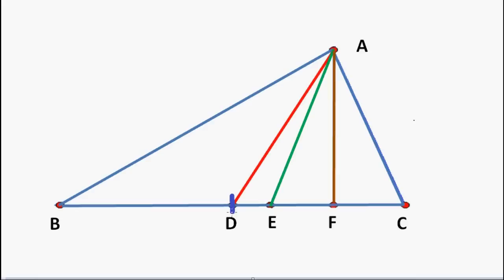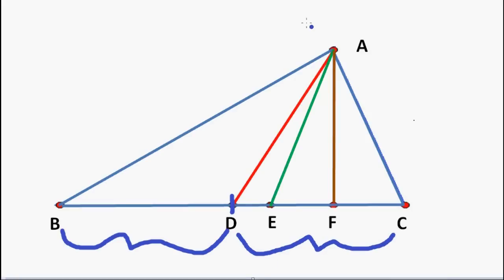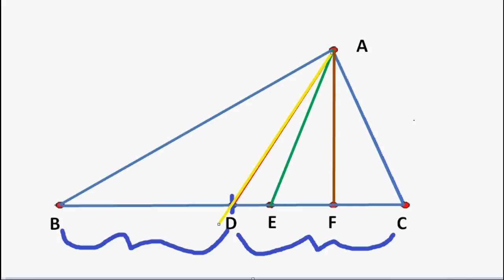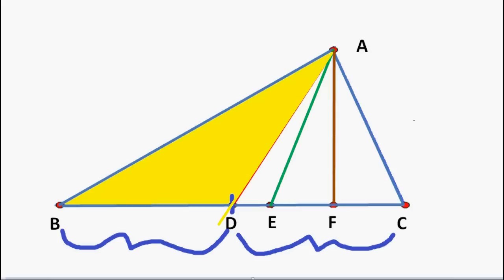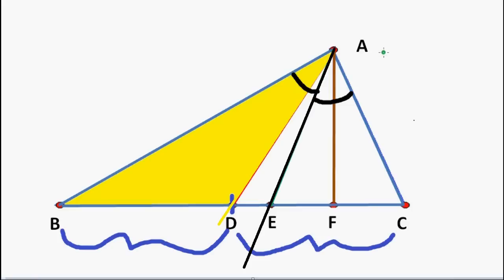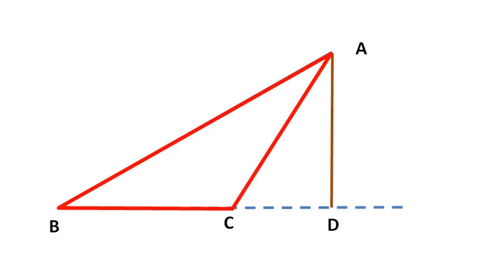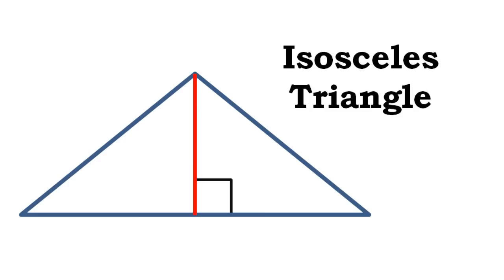Median, Altitude and Angle Bisectors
Median, Altitude and Angle Bisectors for a Triangle